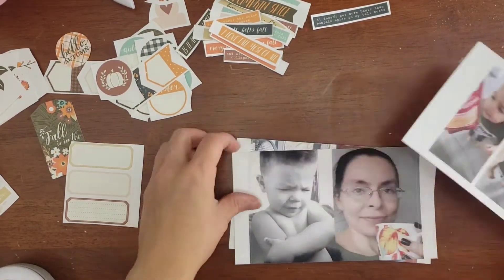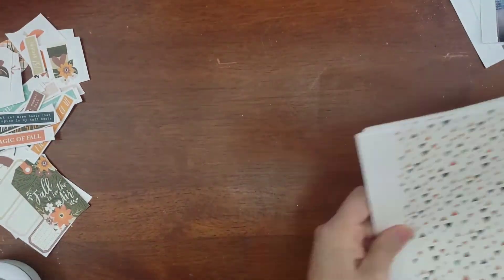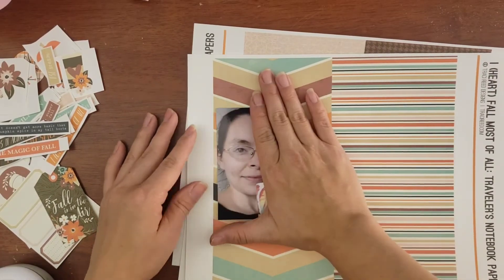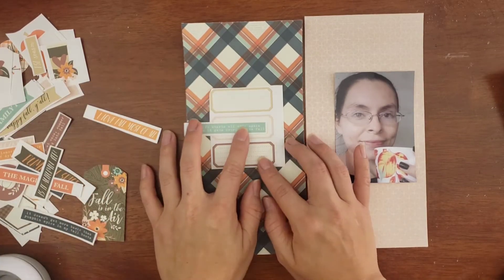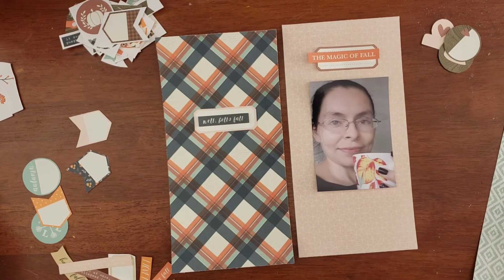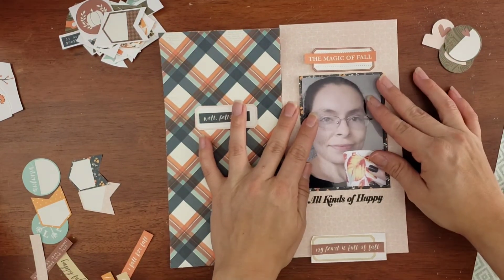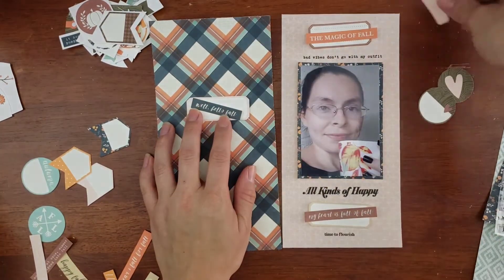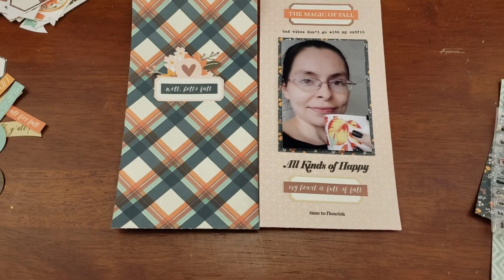Traveler's notebook process | This Moment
for this spread. I document a selfie where it started to feel like fall for me. I rarely document myself, so it was nice to do so. Paper collection is the Tn papers from Traci Reed designs and the printable stickers.